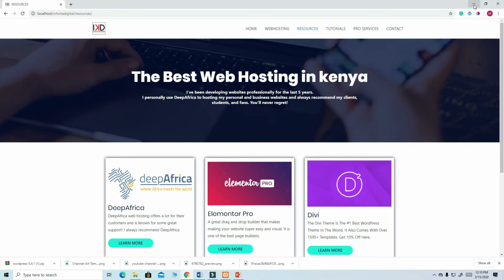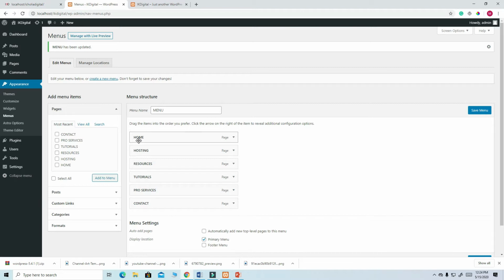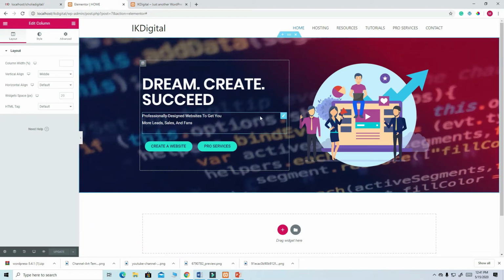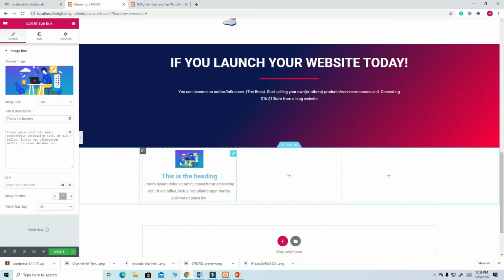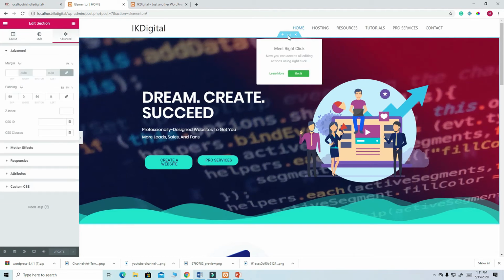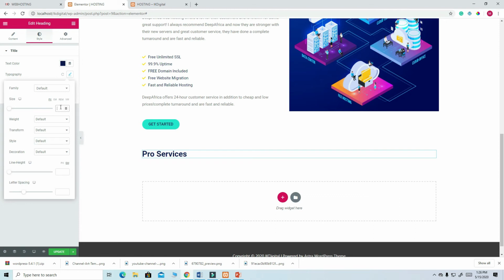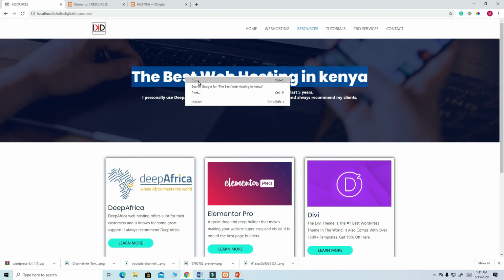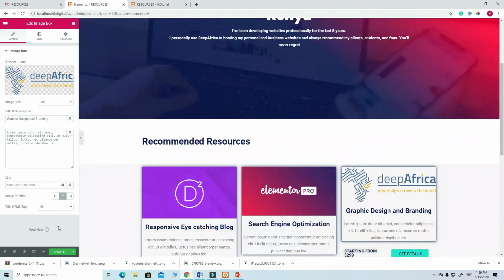HOW TO MAKE A WEBSITE WITHOUT CODING BEGINNERS GUIDE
In this video am going to teach you HOW TO MAKE A WEBSITE WITHOUT CODING BEGINNERS GUIDE, yes we will not code anything at all instead we will use a drag and drop page builder and WordPress CMS.
Watch this video to the end and I promise you will learn what it takes to make a WordPress website without coding.